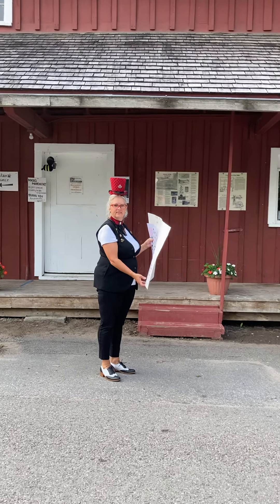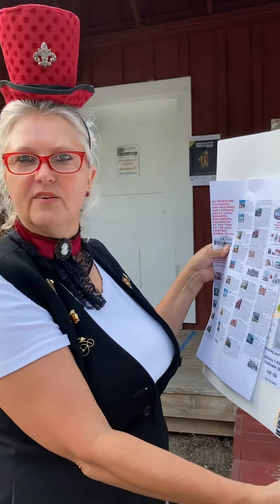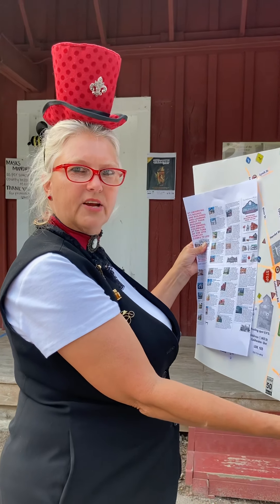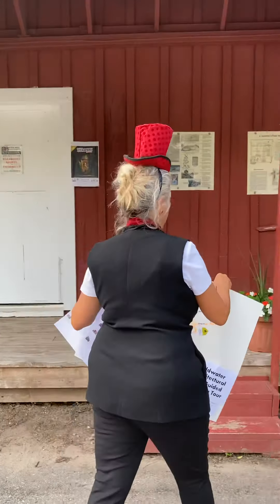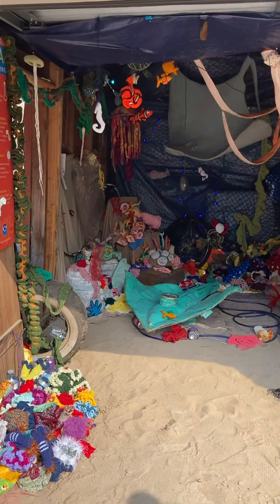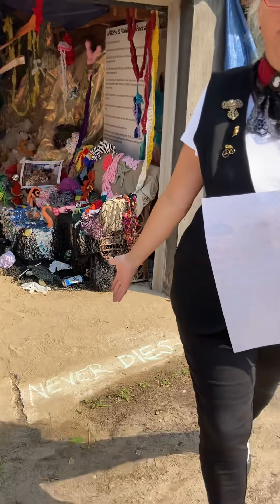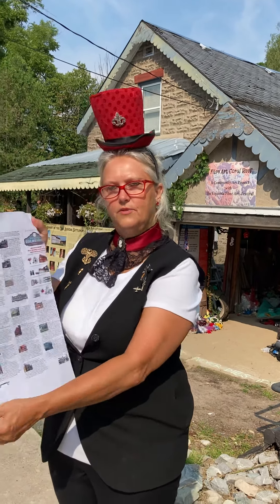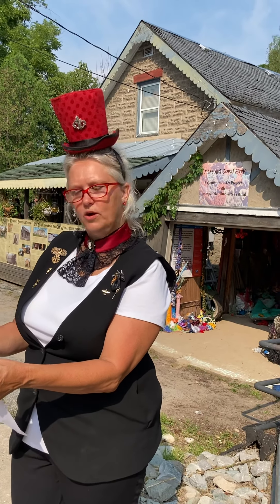Stop 1: 2 Mill Street